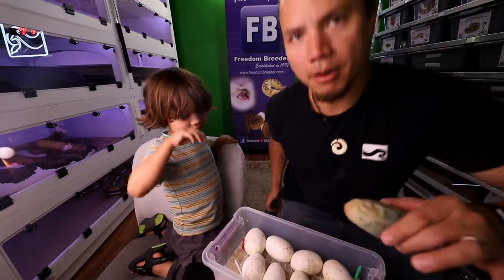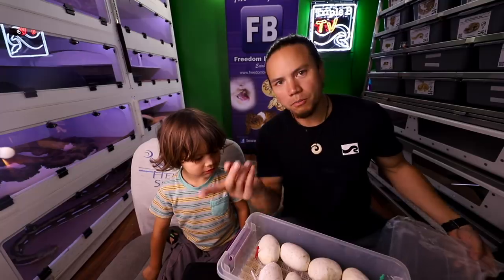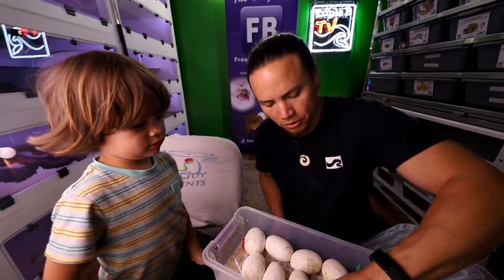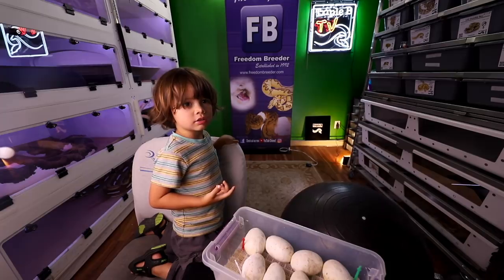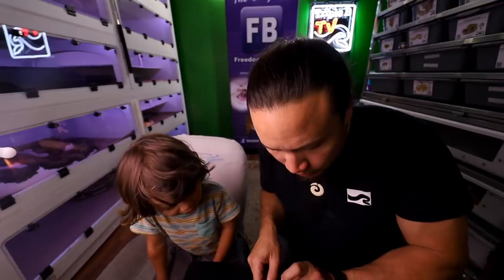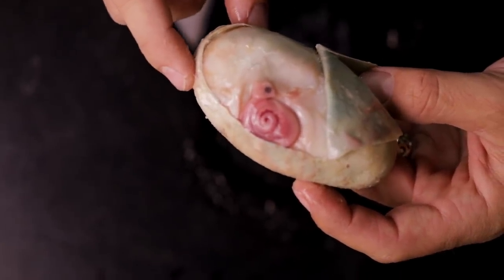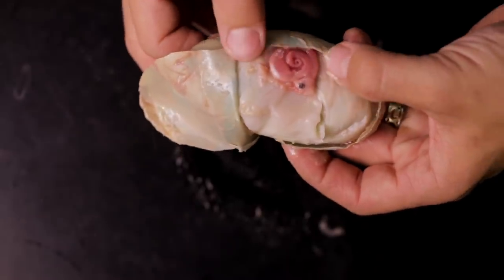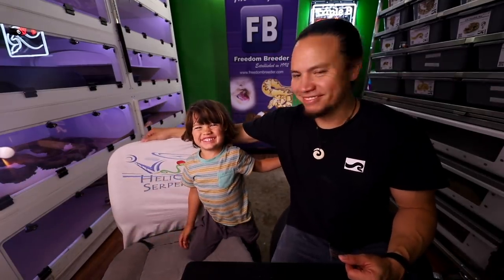Cutting Early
So we were checking in on our eggs and found that another one from Lucy's clutch had taken a turn for the worst.  While we were checking it out and assessing the situation, Eli decided that we should maybe see what was inside...